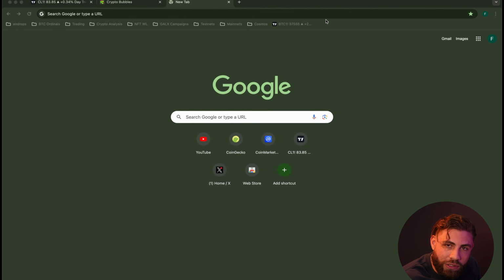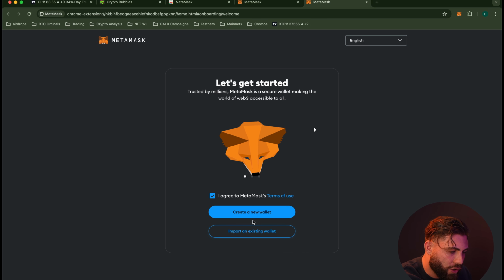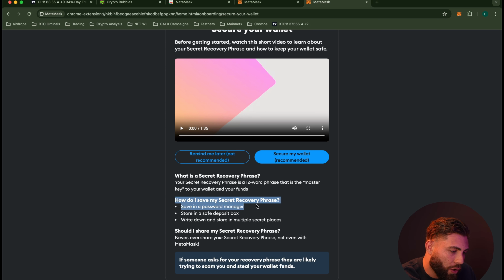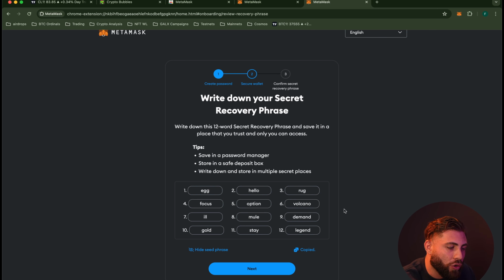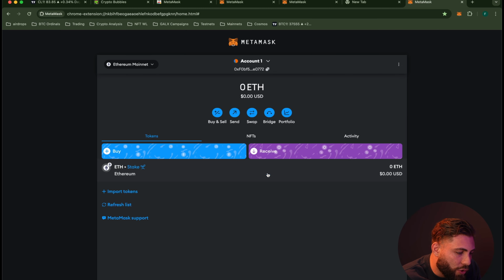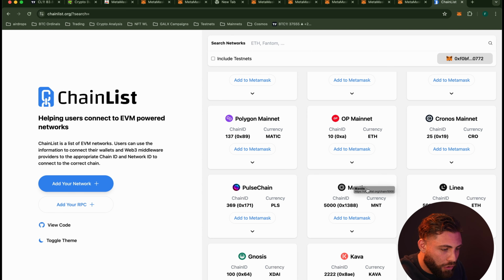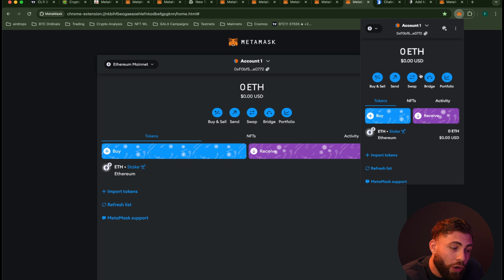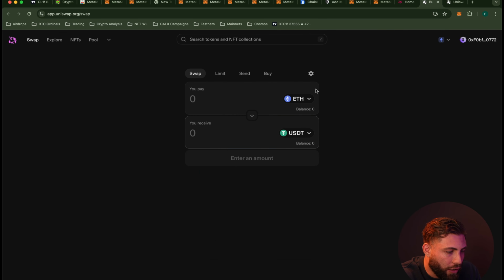HOW TO CREAT METAMASK: STEP-BY-STEP GUIDE TO WALLET CREATION, CHAIN INTEGRATION, UNISWAP CONNECTION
In this comprehensive tutorial, learn how to harness the power of MetaMask, the go-to wallet for Ethereum and decentralized finance (DeFi) enthusiasts. Follow along as I guide you through the process of creating a MetaMask wallet from scratch, adding different chains like Arbitrum and Avalanche and others, and securely managing your digital assets. Discover how to add assets across different chains assets for seamless interoperability. Plus, unlock the full potential of MetaMask by connecting it to Uniswap, the leading decentralized exchange (DEX) for swapping tokens. Whether you're new to crypto or a seasoned DeFi aficionado, this tutorial will equip you with the skills and knowledge to navigate the world of decentralized finance with confidence. Don't miss out on this essential guide to mastering MetaMask and Uniswap!

Malcolm - Sarah, the Illstrumentalist
Made for you - STRLGHT